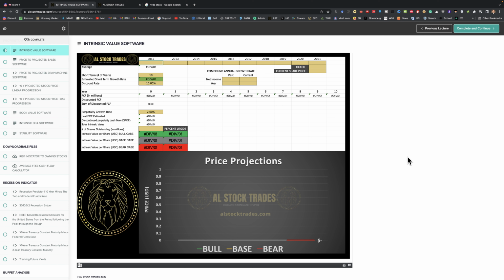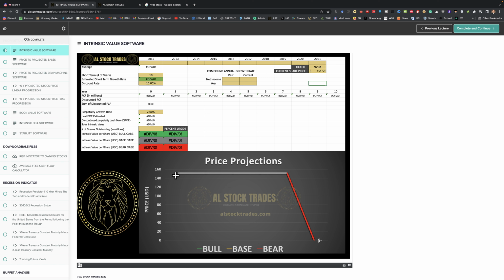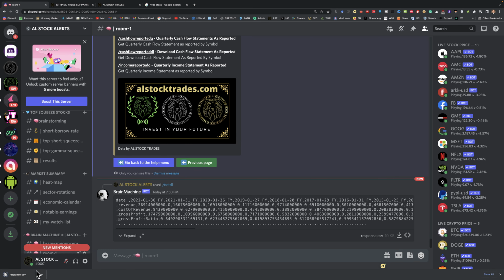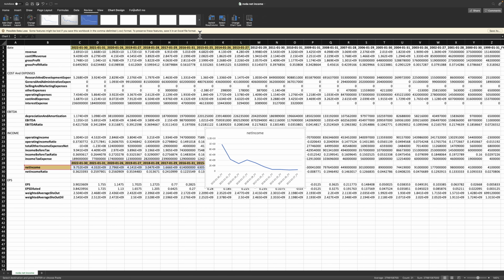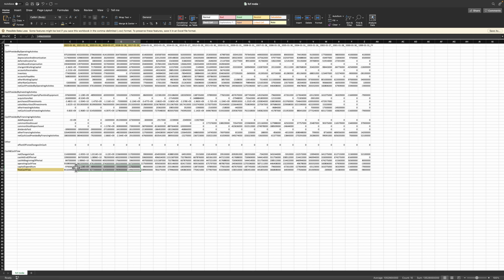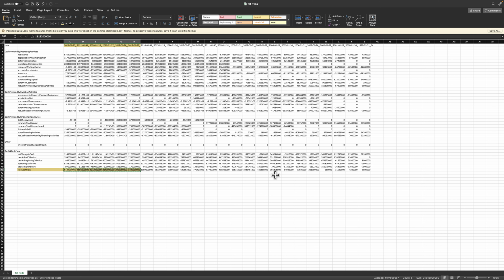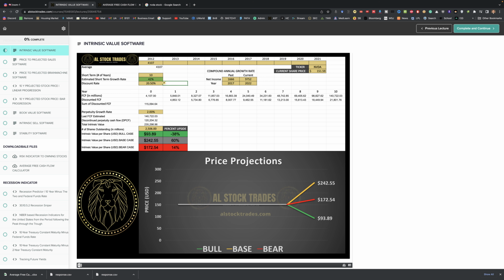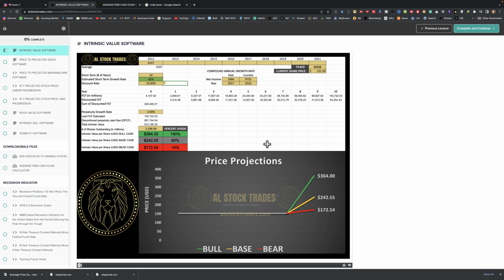THE AL STOCK TRADES ECOSYSTEM | NVDA STOCK ANALYSIS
➡️ I use Ugmonk's Analog product to help stay organized between my Medical and Business life!